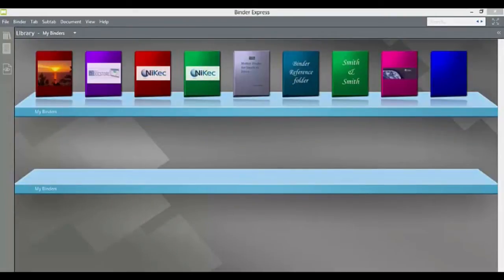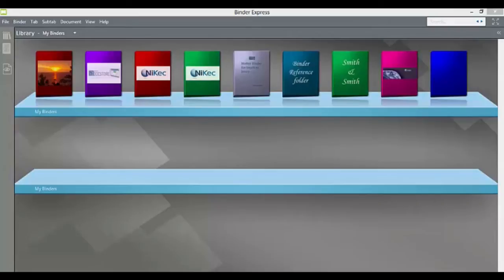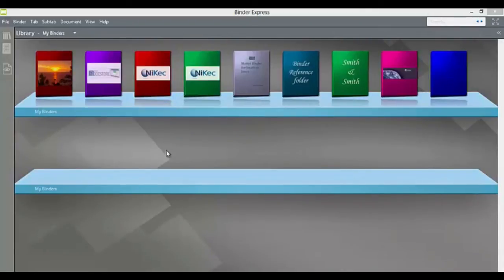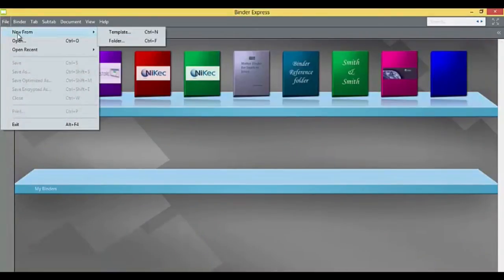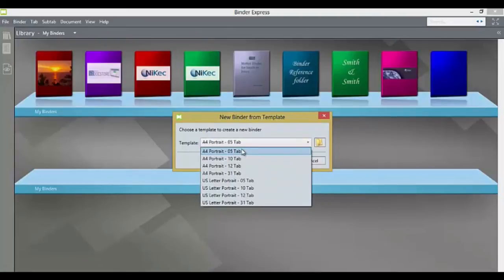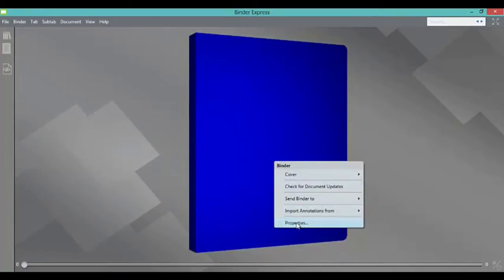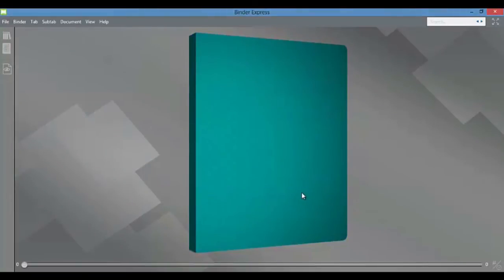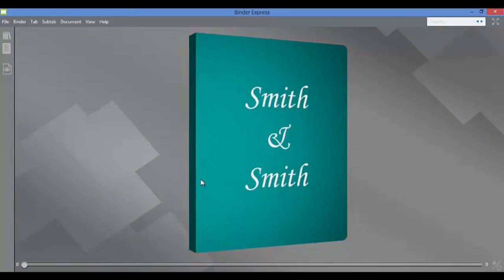Nikec Binder Training 1: How to create a digital binder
In this video, we show how easy it is to create a digital binder with Nikec Binder Express.
We also show you how they are displayed in your libray of binder and how to customise the cover to make it easy to recognise.

Nikec Binder collates electronic documents in a single file, making it easy to organise complete matters, folders, to share or archive them.

Simple, intuitive, the digital binder is ideal when working with multiple documents or on large projects, in cross organisation teams or with clients.